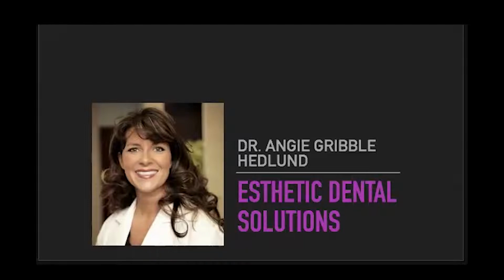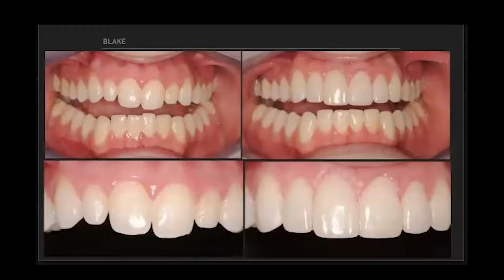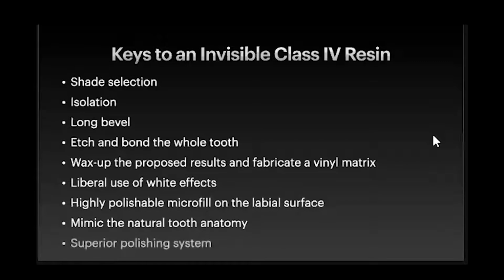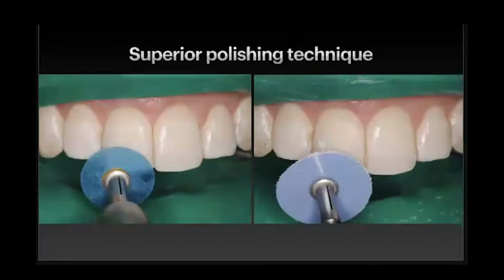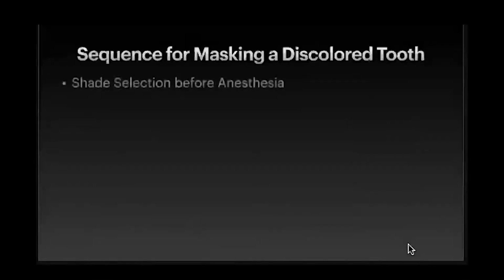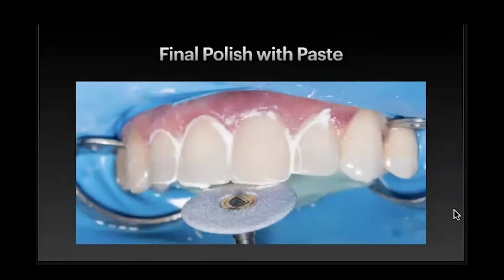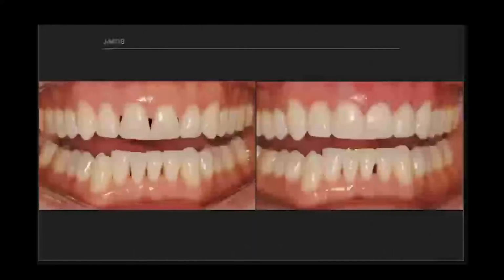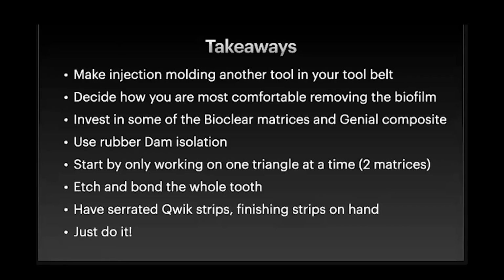Mastering Resin Techniques: Class IV Composites & More! 🚀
Let's review the many situations in which a firm grasp of resin techniques are beneficial in a complete care practice.

From discussing Class IV composites, to how to conservatively mask a discolored tooth, and ways to find a predictable method to close dark triangles with injection molding.

Redefine your direct resin skills without compromising esthetics or function.

Mastery of these types of cases are a great way to stimulate referrals and help grow your practice! 🚀